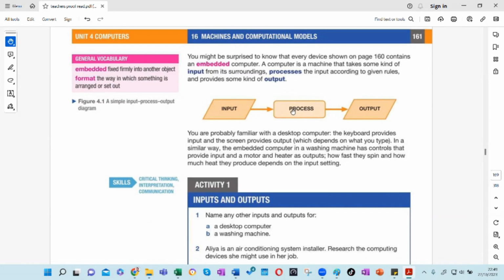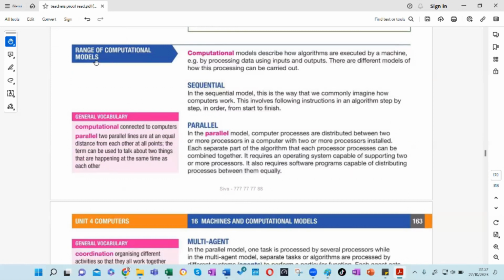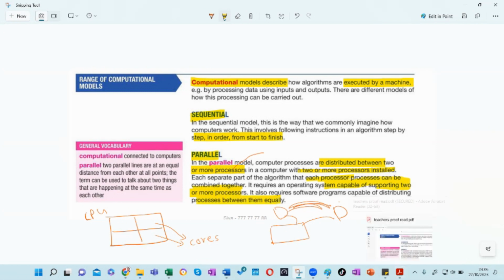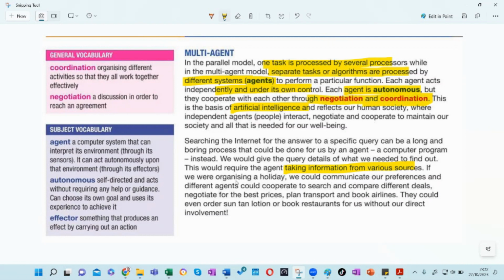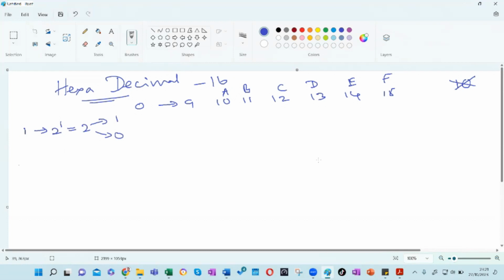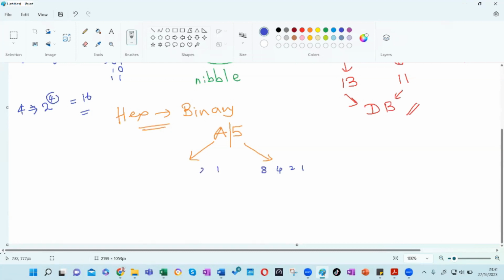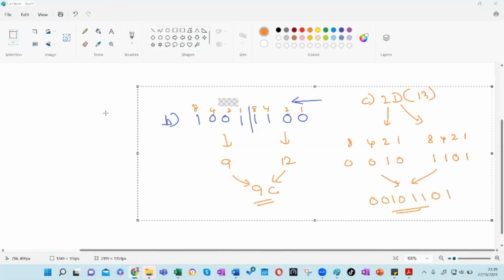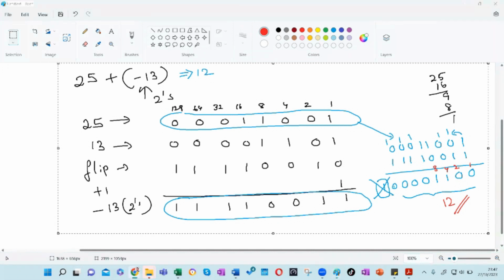Machines and Computational Models, Binary and Hex